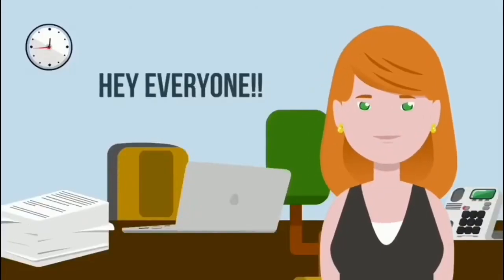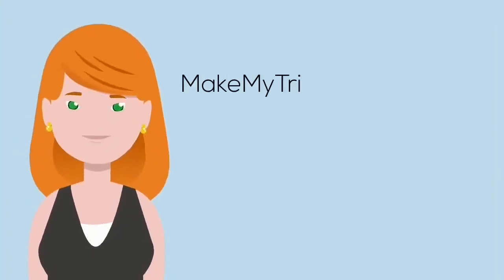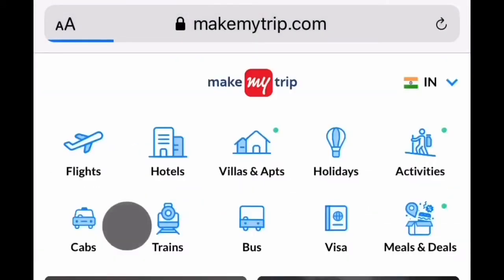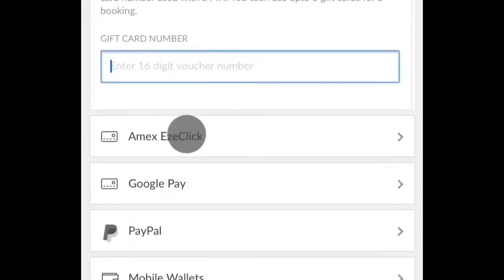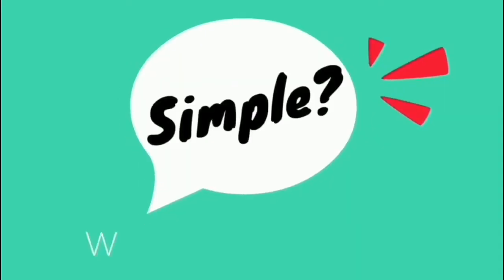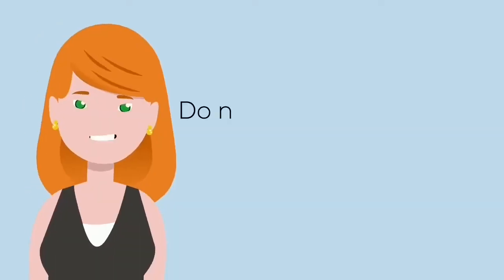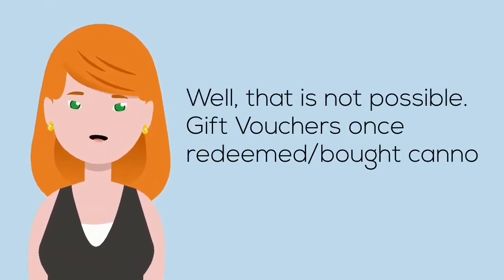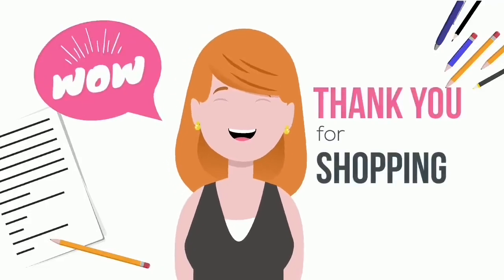How To Redeem MakeMyTrip Gift Cards | HDFC Smartbuy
MakeMyTrip is one of the pioneers in India’s working in the Indian travel space. Easily book hotels, air tickets, trains to holiday packages. Buy MakeMyTrip Gift Cards and get maximum discounts.

How to Redeem MakeMyTrip Gift Voucher?

Select request for mobile website
Search for your flights
Click on continue to go to the payment page
Select gift card as the payment options available
Now all you have to do is enter the gift voucher number and the six digit PIN number
Click on Redeem Gift Card and apply for the gift voucher
The gift card balance will be deducted from the total payable amount
You can use any other payment mode to pay any other balance amount

How many Gift Vouchers can be used in one bill?

You can use maximum of three gift vouchers in one bill

Is your voucher showing invalid or consumed?

Don’t worry! Call MakemyTrip on 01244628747 for immediate assistance.

Can I return/cancel gift vouchers that I have redeemed?

Well that is not possible. Gift vouchers once redeemed/bought cannot be cancelled or returned.